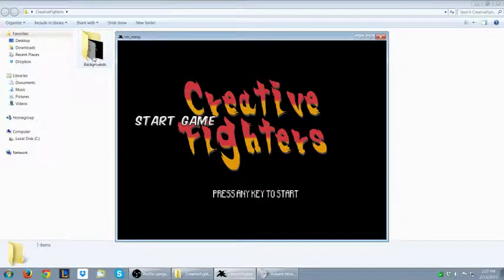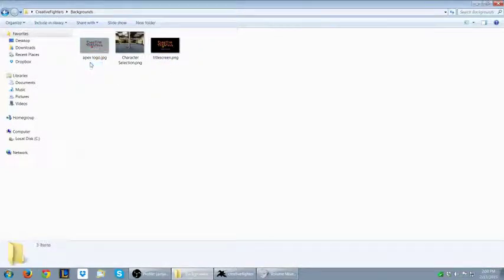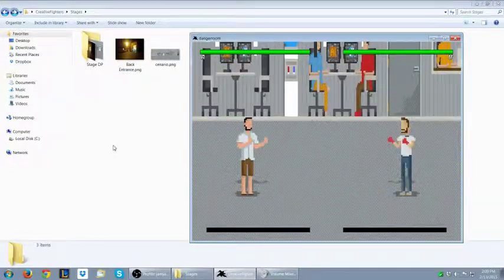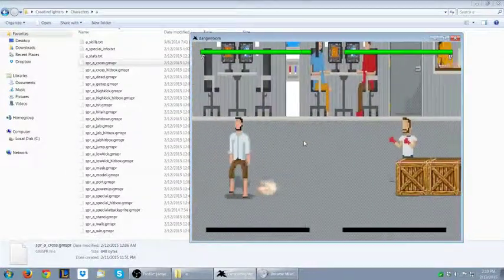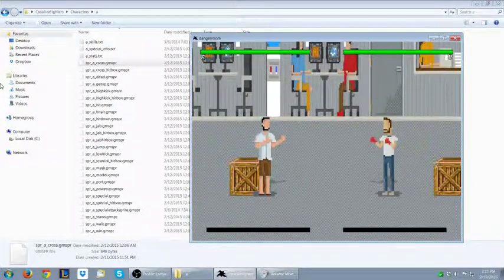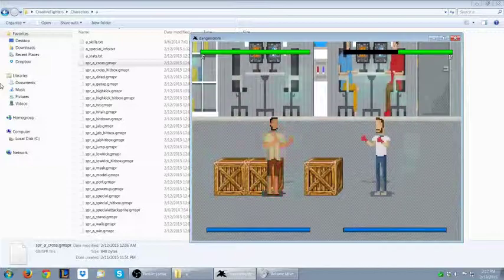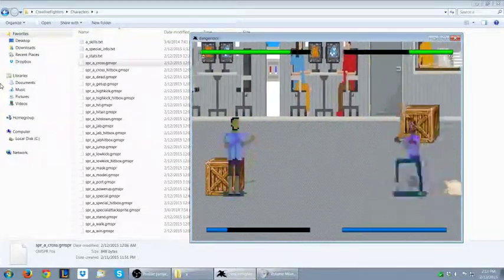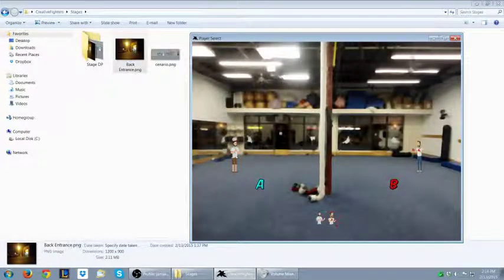Creative Fighters Instructions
Made a game for Nelson. Lots of customization available.